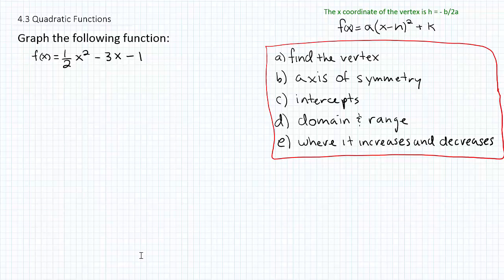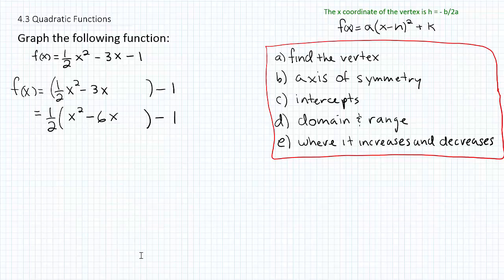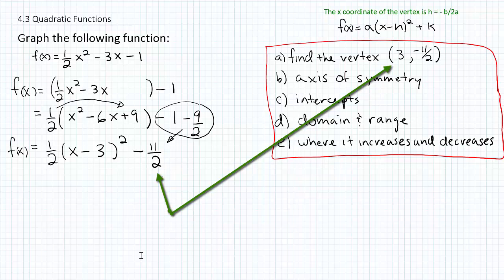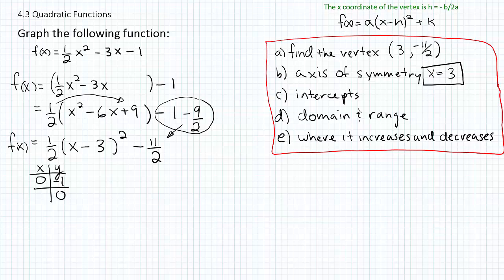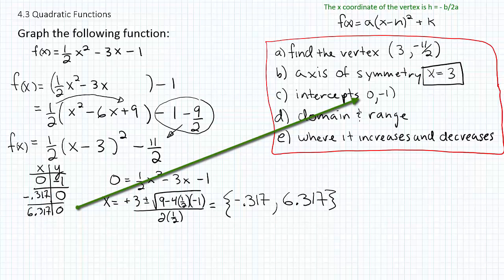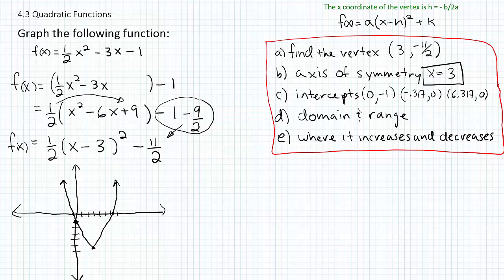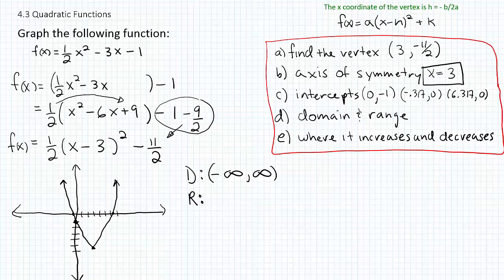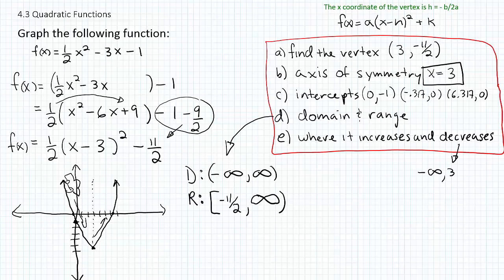Algebra Videos: Graphing Quadratic Functions p3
Chapter 4 More on Functions, Section 4.2 Graphing Quadratic Functions p3